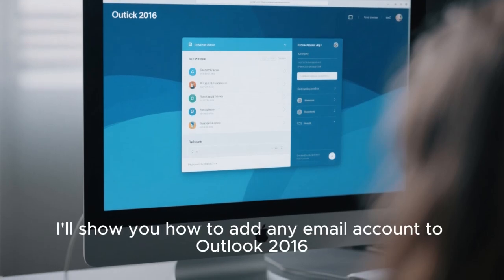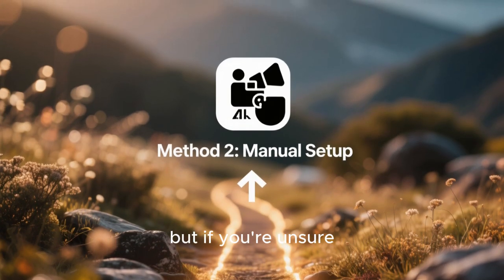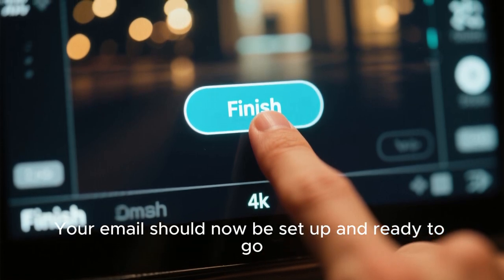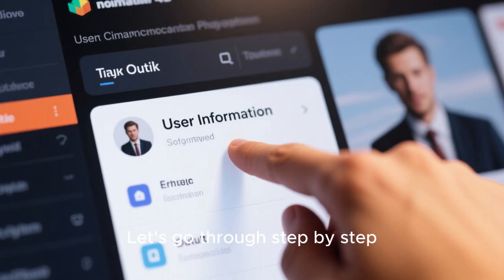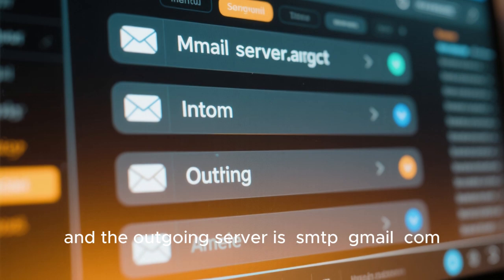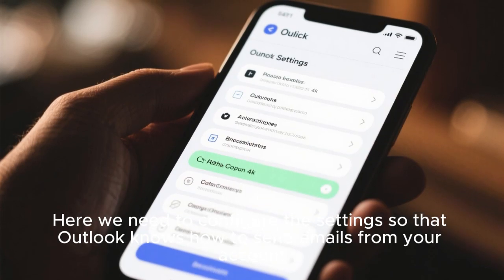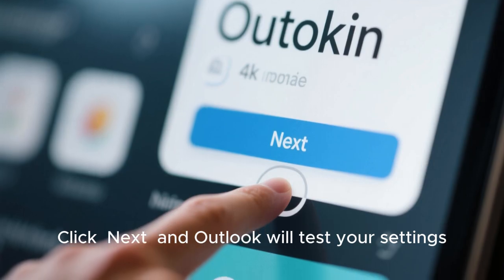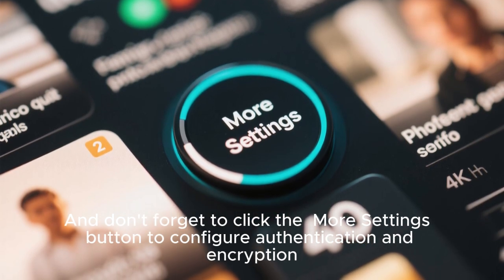How to Set Up Outlook on Microsoft 2016 Email Configuration Guide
Struggling to add your email account to Microsoft Outlook 2016?

I'll show you both the automatic setup and the manual setup method, including how to configure the crucial IMAP/SMTP server settings, ports, and security. We'll also dive into the "More Settings" options that fix 99% of connection problems.

⏰ TIMESTAMPS / KEY MOMENTS:
0:00 The Two Setup Methods
0:35 Method 1: Automatic Setup (For Outlook/Hotmail)
1:45 What to do if Automatic Setup Fails
2:05 Method 2: Manual Setup (IMAP)
2:40 Finding Your Server Settings (IMAP/SMTP)
3:25 The MOST Important Step: "More Settings..."
3:50 Outgoing Server Authentication (CRUCIAL)
4:20 Advanced Port Settings (993, 587, SSL/TLS)
5:15 Testing the Connection
5:30 Troubleshooting Tip: App Passwords & Permissions

🔧 PROVIDER SERVER SETTINGS LINKS: